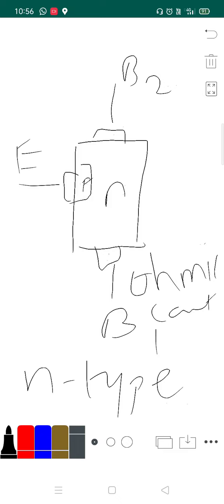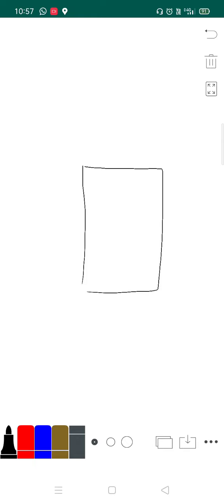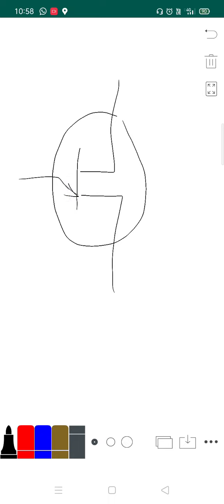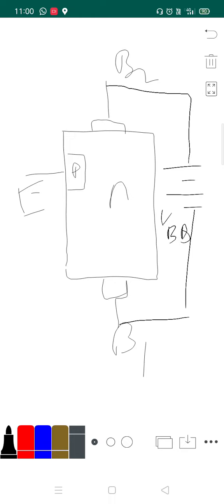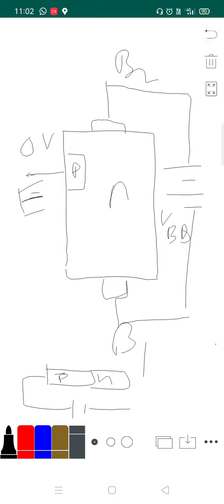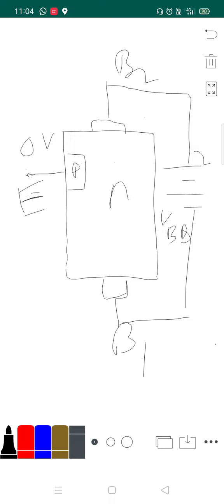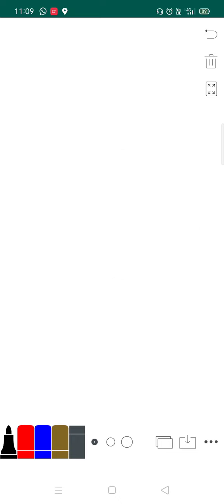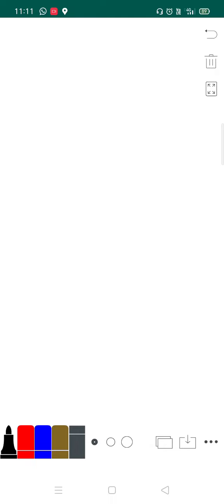Uni Junction Transistor